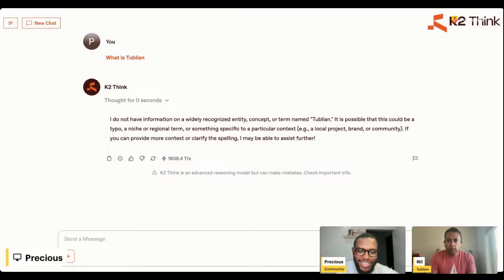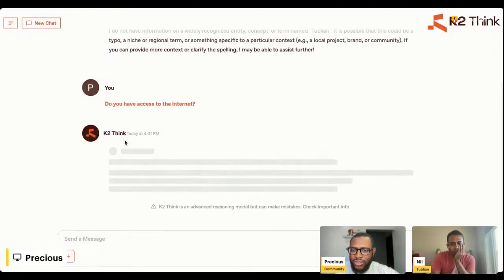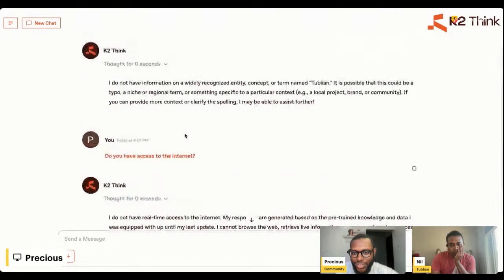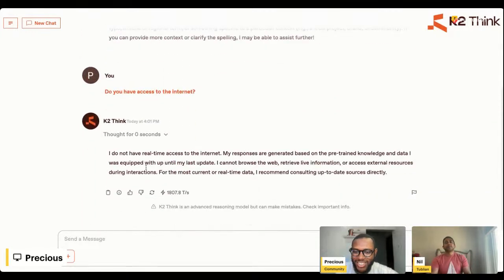EP 25: ChatGPT Gets Developer Mode, NVIDIA Drops Rubin GPUs & AI’s Productivity Paradox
Replit raises $250M at a $3B valuation, doubling down on autonomous coding agents that can test, debug, and even build workflows — pushing AI closer to acting like a junior dev in your stack.

But that’s just the start. We also cover:

ChatGPT Developer Mode (beta): turning ChatGPT into a true MCP client that can safely call your internal tools.

NVIDIA Rubin CPX GPUs: purpose-built for million-token prompts — entire repos and long-form video in context.

The Productivity Paradox: why AI coding assistants feel faster, but often make developers slower (and riskier).

Specine Research: a new spec-aligned method that boosts LLM code generation accuracy by 30%.

Global AI shake-ups: Anthropic’s $1.5B lawsuit settlement, OpenAI’s $300B Oracle deal, Switzerland’s Apertus open LLM, OpenAI’s Grove founder program, and UAE’s K2-Think — a GPT-5-class reasoning model at 1/3 the size.

👉 Whether you’re a developer, founder, or just AI-curious, this episode is packed with insights on the tools, infrastructure, and research shaping the future of coding with AI.